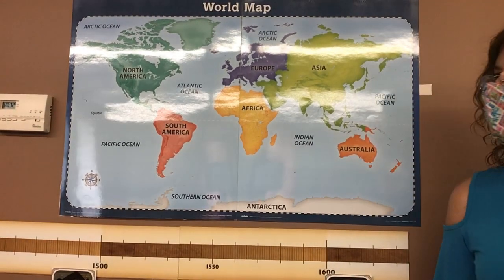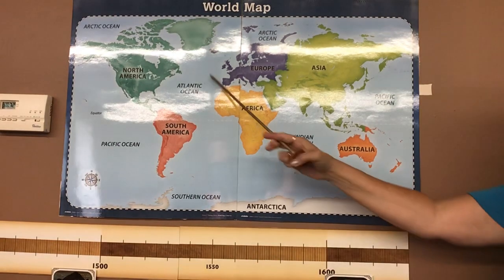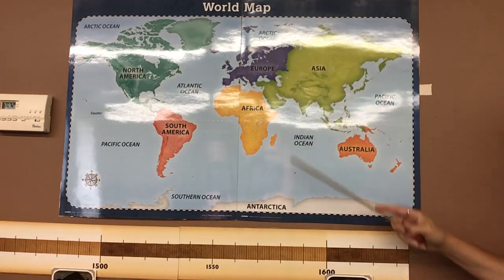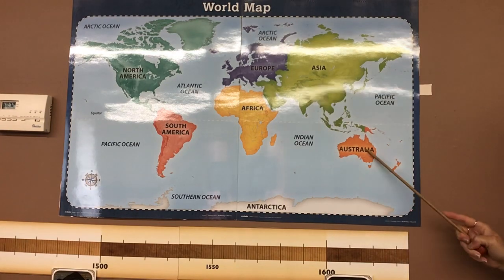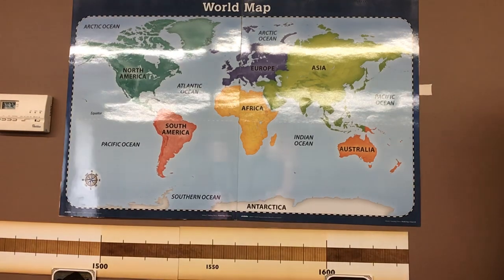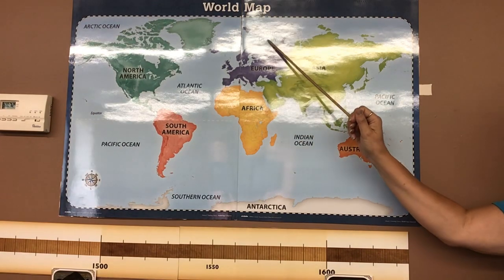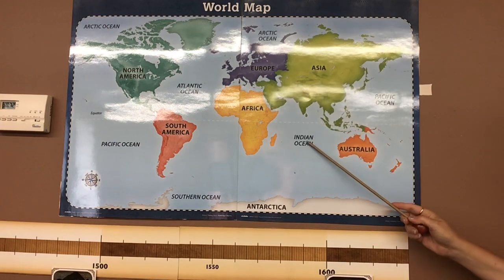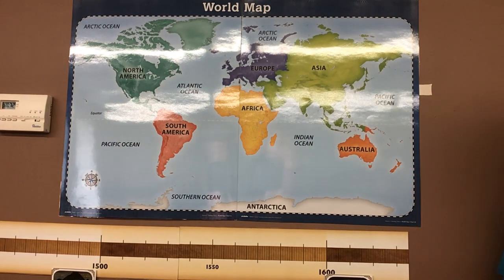August 28, History Lesson 6